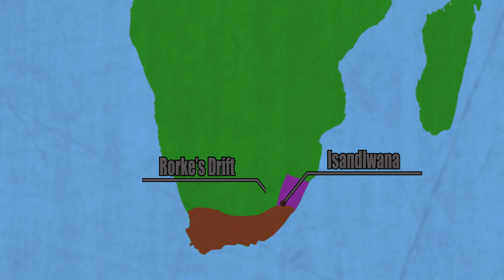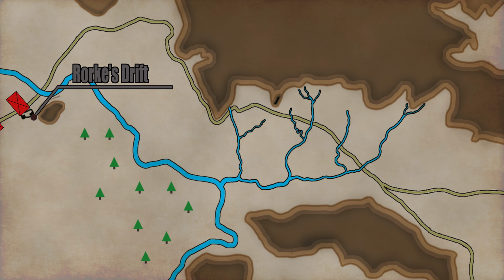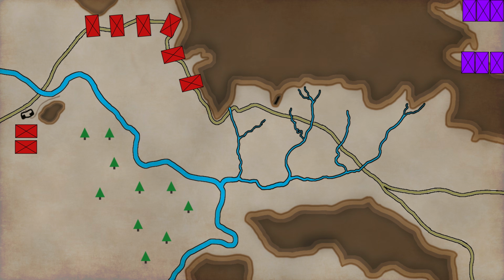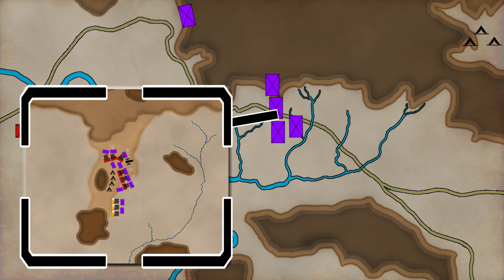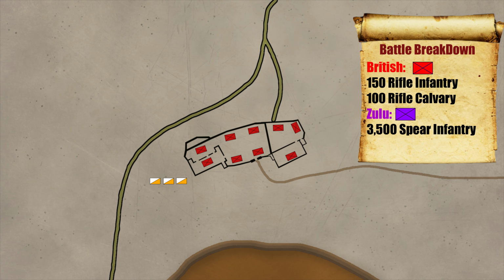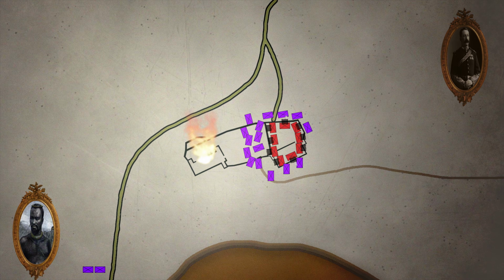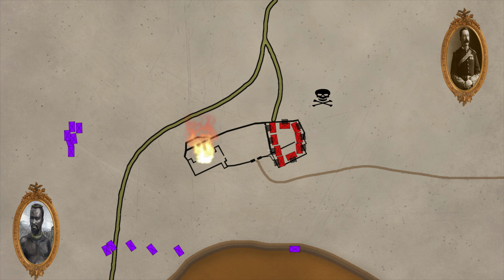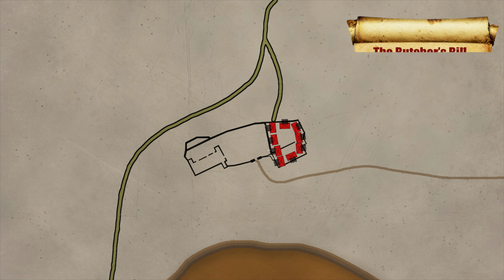The Battle of Rorke's Drift - Military History Animated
The battle of Roark's Drift is one of the most famous battles in English history. The battled occurred during the Anglo Zulu war, a war of British colonial aggression against the Zulu nation.

Following the stunning defeat of the British at the Battle of Isandlwana, the garrison at Roark's Drift was suddenly under threat and unable to retreat without abandoning their hospital patients to the Zulu. Over the following day and night, they led a desperate defensive action outnumbered almost 25 to 1 by Zulu warriors.

Finally, after expending over 20,000 rounds and with almost no ammunition remaining, the Zulu retreated, and the garrison was relieved shortly after. This became the most decorated battle in the history of Britain.

Sources:
The Anglo-Zulu War as Depicted in Soldiers' Letters -Military History Journal Vol.5 No.5

The Washing of The Spears - Donald R. Morris

The Anglo-Zulu War of 1879 - Sihle Herbert Ntulu

I'm Imperial Scribe, I make animations about military and naval history as well as war theory. I put out 1-2 major battle videos per month with a number of shorter videos in between.

The Battle of The Delta: The First Recorded Naval Battle

Why Did Sailors Swab The Deck?

Upcoming videos:

July:
Origin: Above Board [Short length]
Cutting Out: The First Naval Commandos [Short length]
Origin: Chewing The Fat [Short length]
The Battle of Ulundi [full length]

Note: Schedule is tentative.

Music (outro):
FarAway - Copyrightfreemusic

May include miscellaneous licensed stock art.

Information is derived from a number of historical sources including websites, historians, and literature. The fog of history is a real thing, even relatively recent events often have sources in disagreement or relying on one another. When possible information is derived from first-hand sources and where not possible information is found by taking multiple second-hand sources. It is not possible for anyone to guarantee perfect historical accuracy,  but I do my absolute best to ensure that all information in my videos is well sourced and backed up by historical sources and evidence.